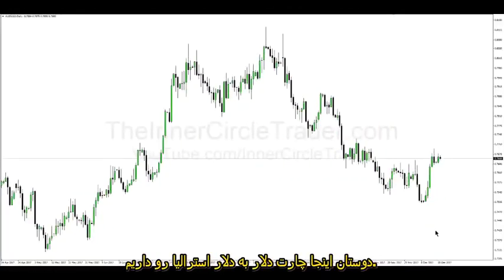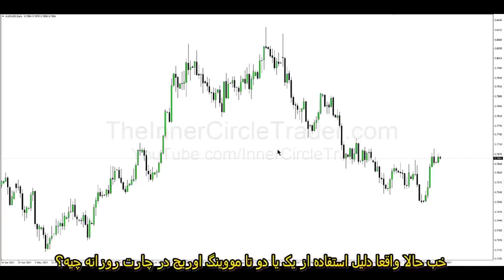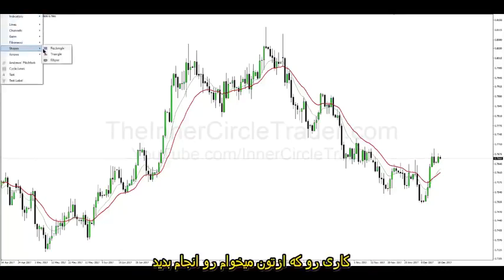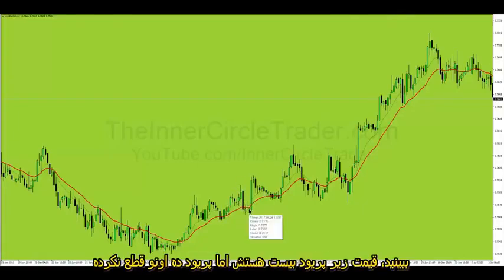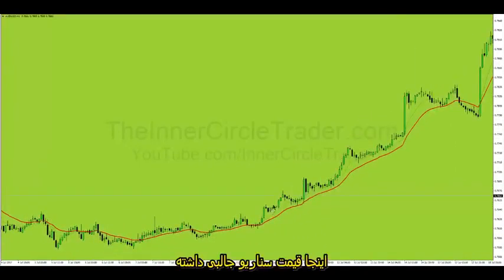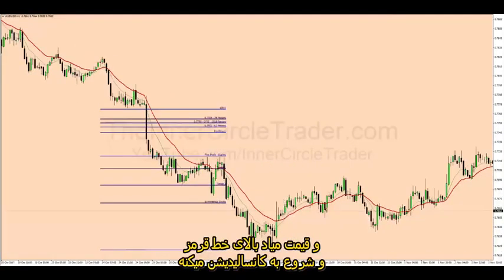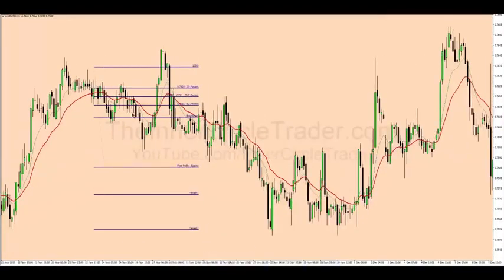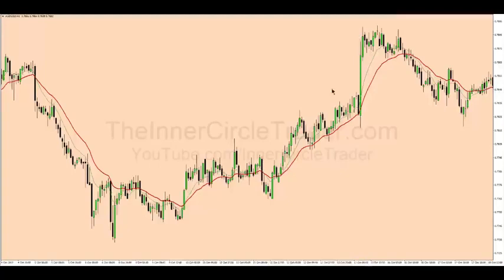24 Secrets To Swing Trading